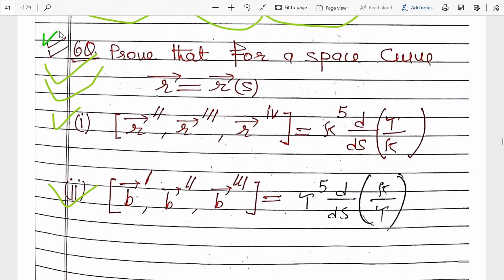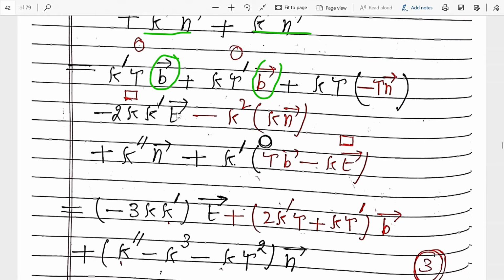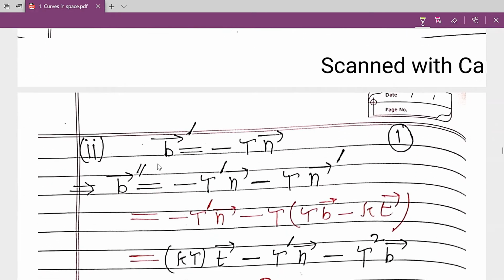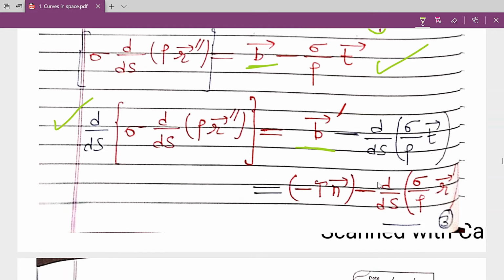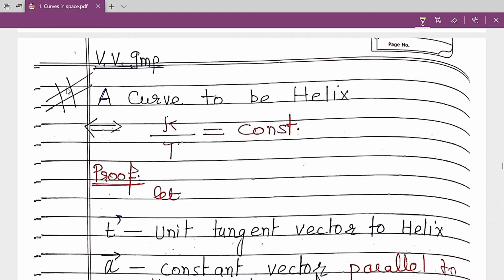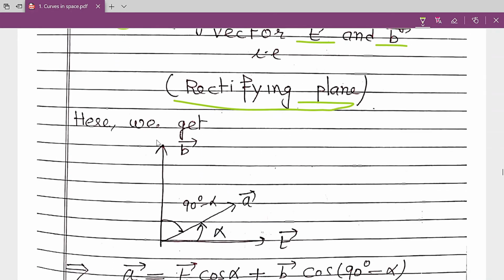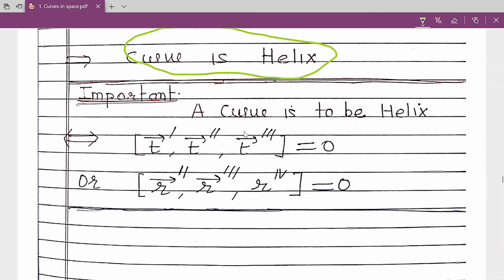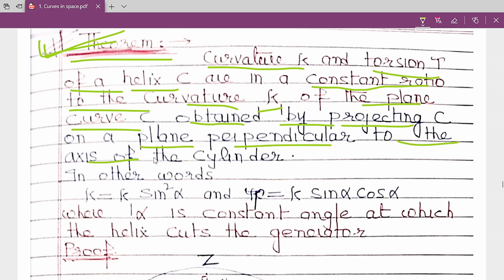Curve in space Lecture-5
This video lecture is part of series of lectures on Curve in space and is prepared for the students appearing at M.Sc examination of all Universities. For Reference Follow-:
 1. Weather burn, C.E.: Differential Geometry
2. Willmore, T.J.: Introduction to Differential Geometry
3. Bansi Lal. Differential Geometry